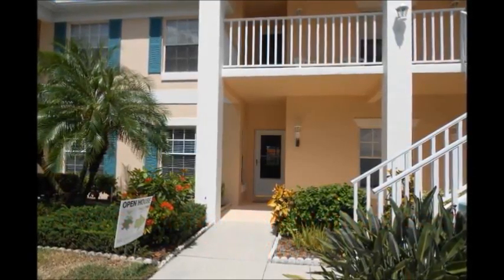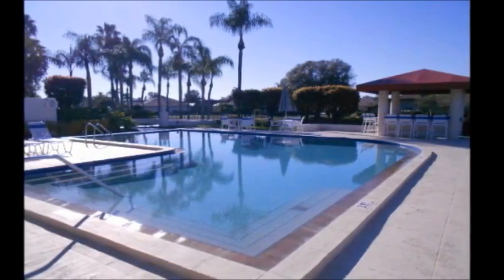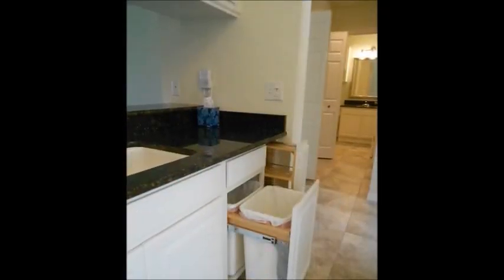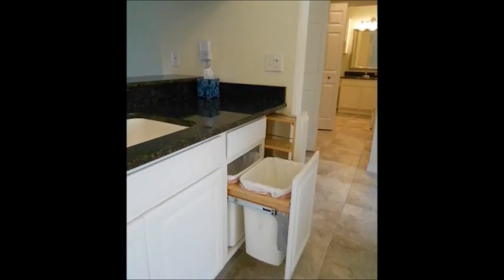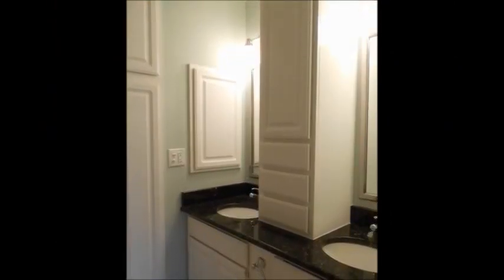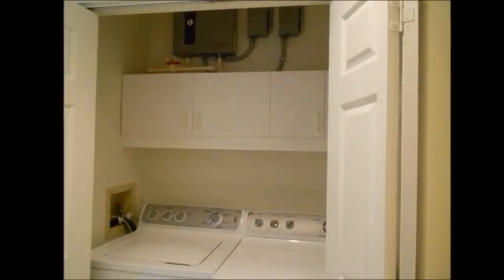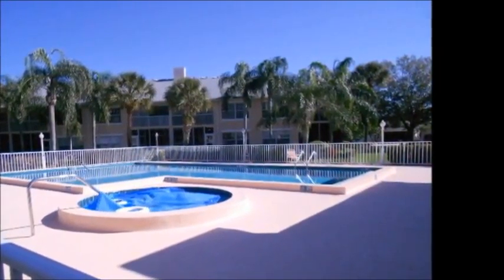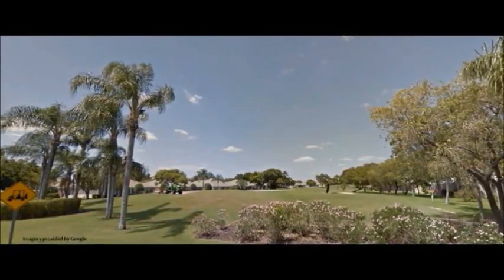4706 Sand Trap Street Circle East Unit 103 Narrated Tour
A fully narrated tour of this beautiful property for sale. Make an appointment for a showing today!